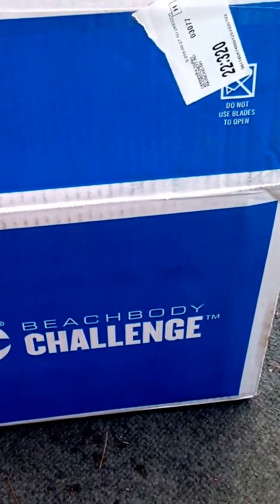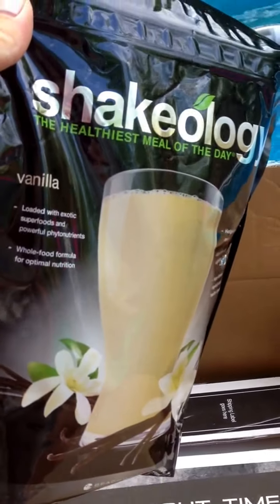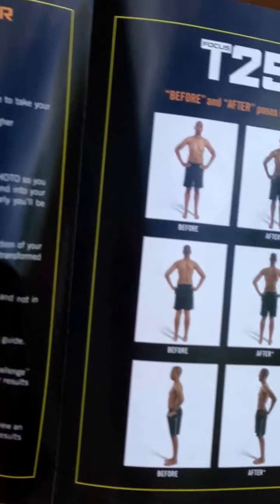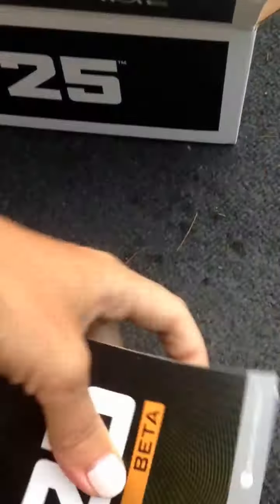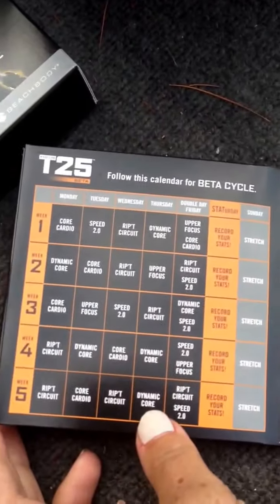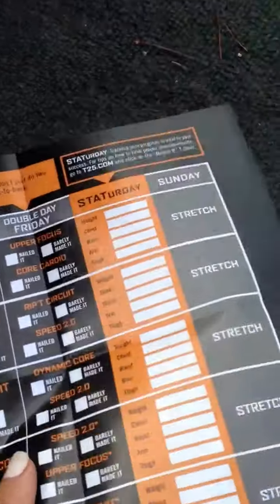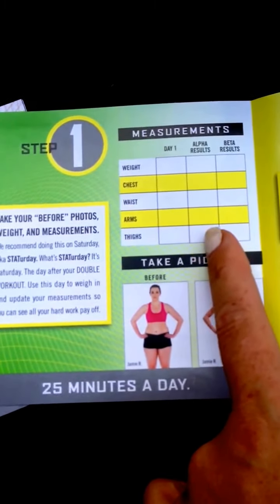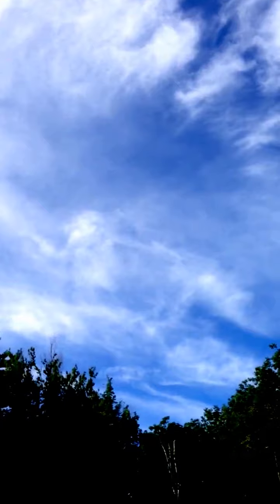Beachbody Focus T25 Challenge Pack "Open Box" See everything you get!!!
Here is a video showing everything that is included in the Focus T25 Challenge Pack!  I am super excited to start this Monday!